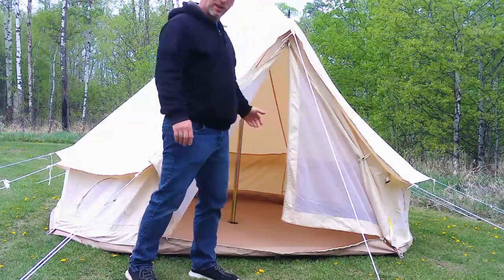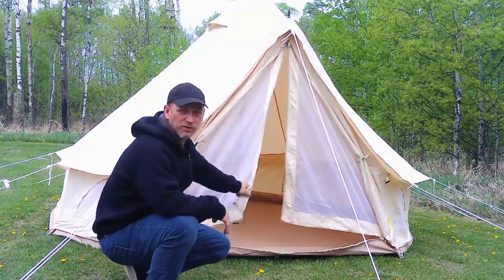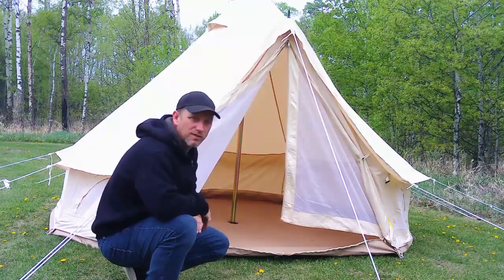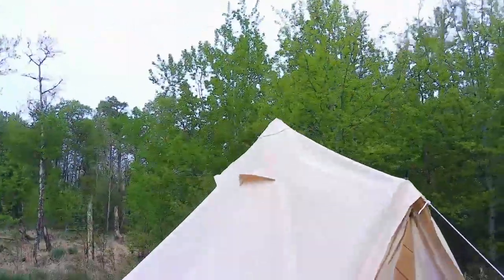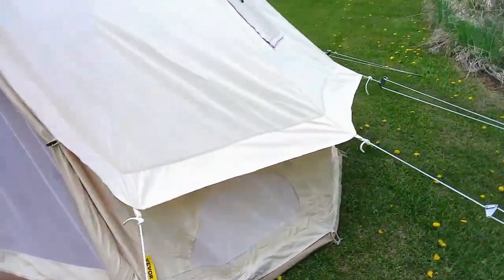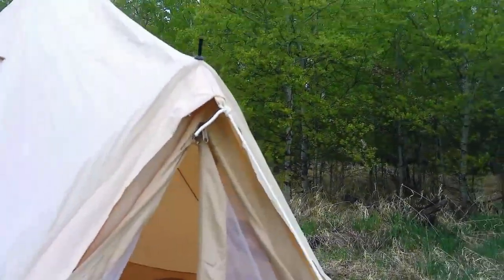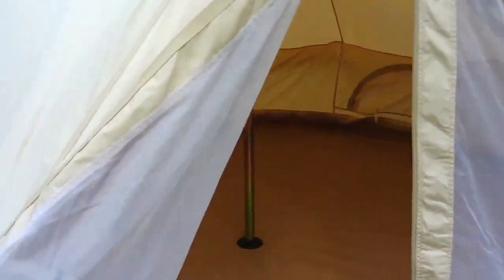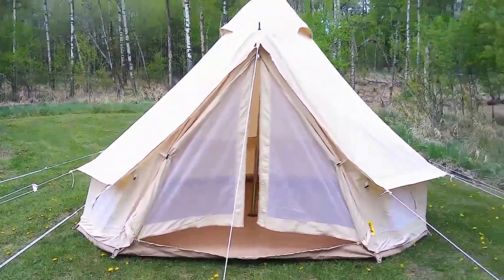Vevor 3M bell tent review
Product Review of a 3M bell tent from Amazon